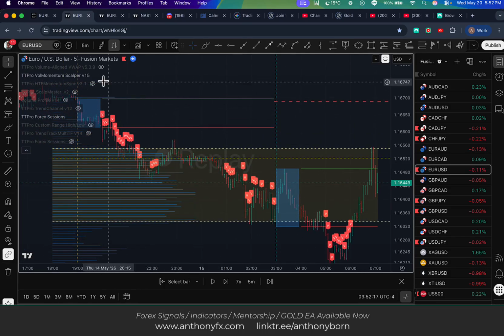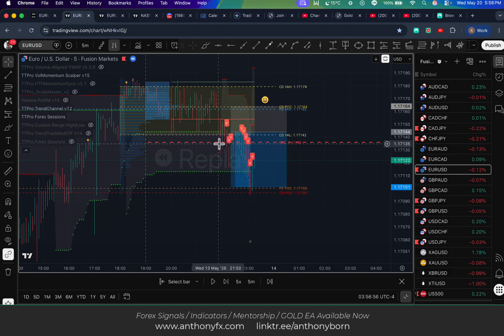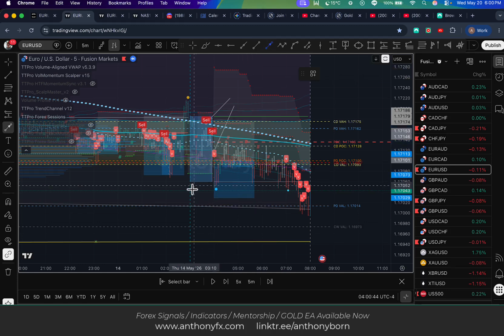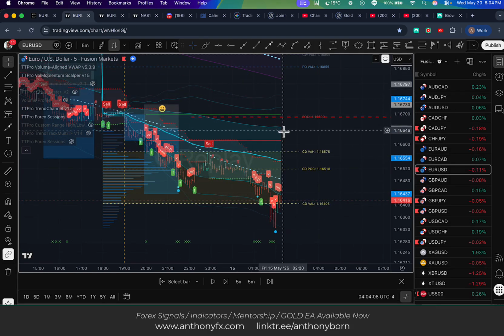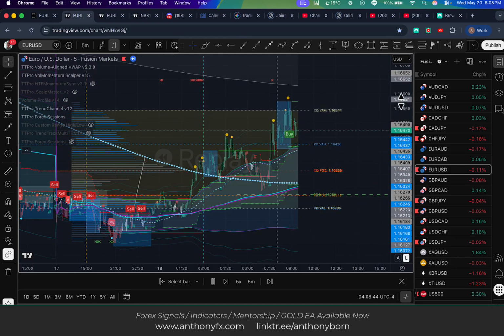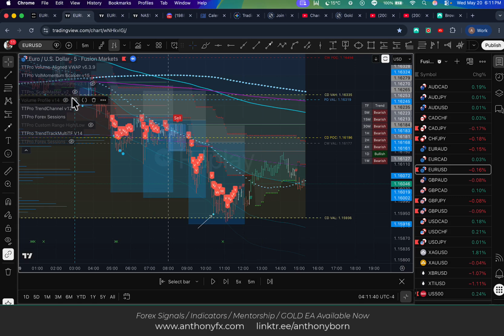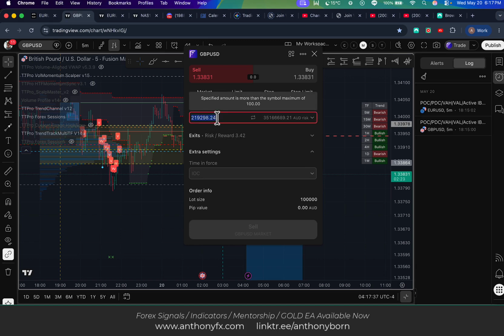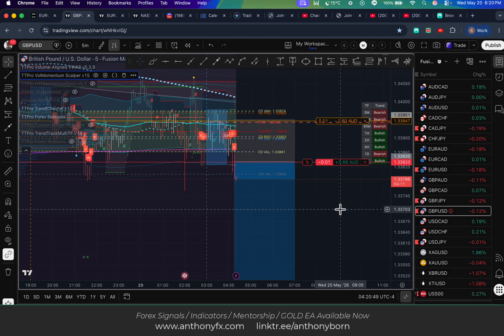How I Built an Indicator That Scalps Volume Breakouts Better Than Anything Else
First look at VolMomentum — the custom TradingView indicator I built around VWAP and Volume Profile to identify high-probability scalp entries across Forex, Gold, Indices, and Crypto. In this intro I explain exactly what it does and why it works.